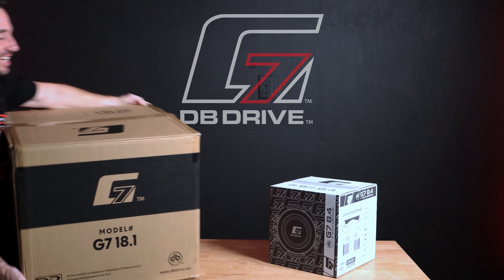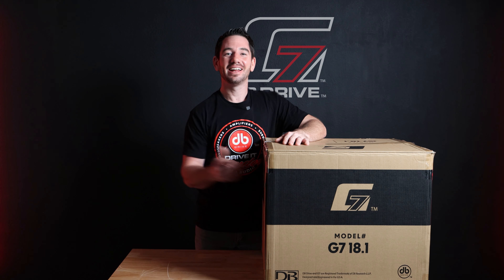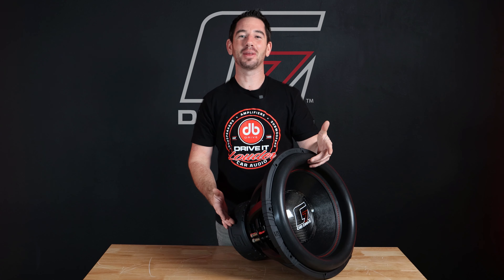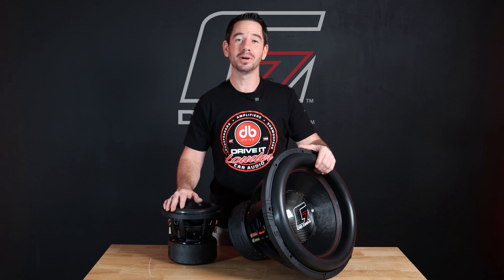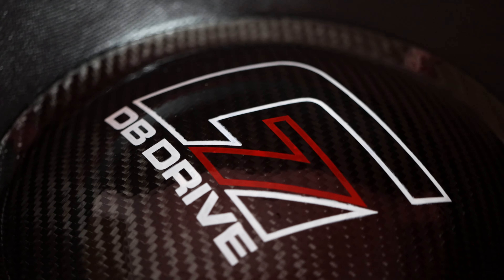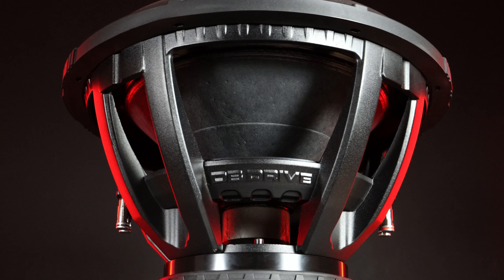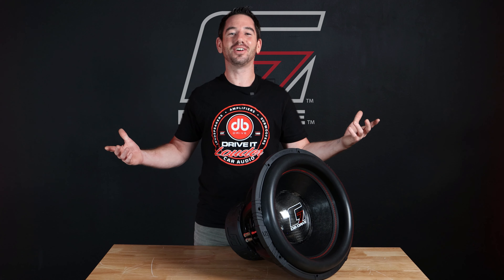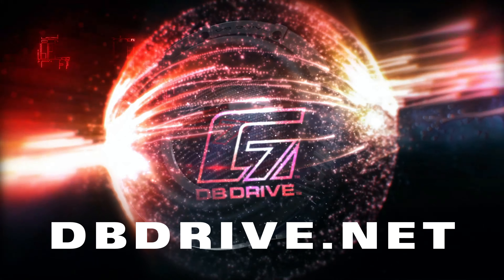The new G7 18.1 subwoofer is NOW AVAILABLE!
Just when you thought a 15 was as big as it gets... DB DRIVE drops the all-new G7 18.1 subwoofer! With 18" of cone area and a massive 35 mm xmax each way, this beast was built to bump!

Available Now🚨